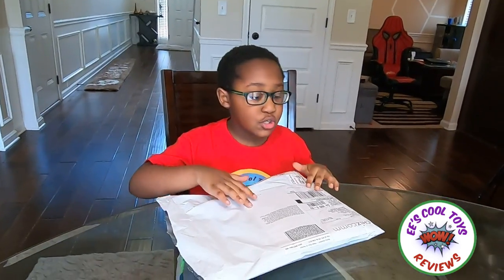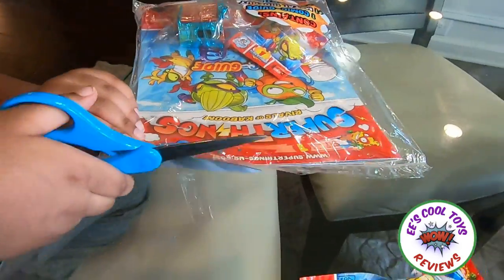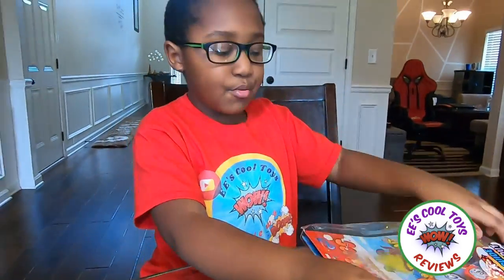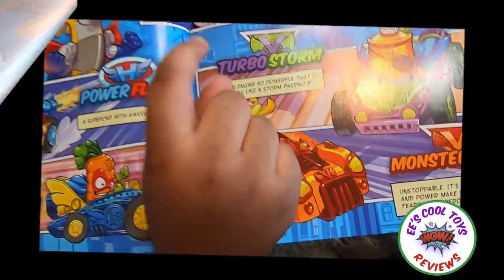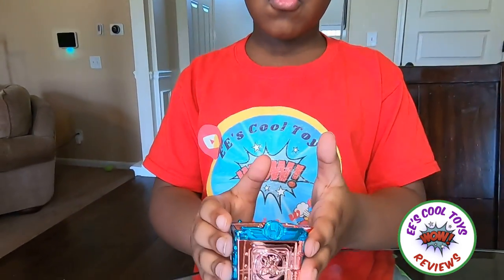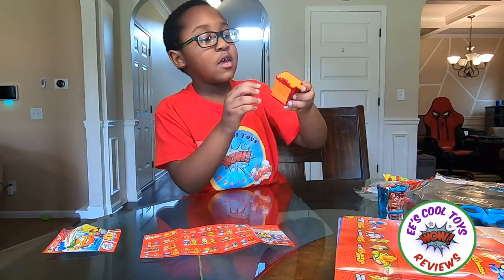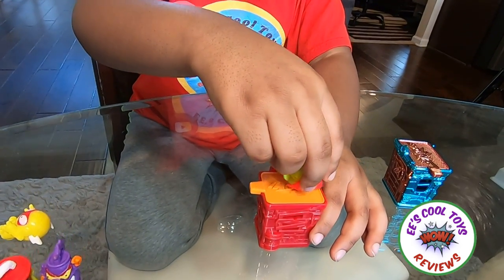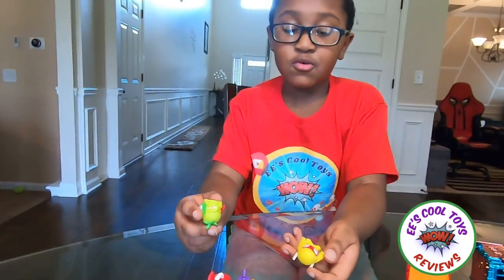Super Things- Rivals of Kaboom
Join EE as he Unboxes and reviews SUPER THINGS!. SuperThings are powerful Collectibles that have taken over kaboom city!
SuperThings are powerful Collectibles that have taken over kaboom city!
Discover over 80 characters to collect with corresponding Superheroes and villains
Collect all 8 hideouts!